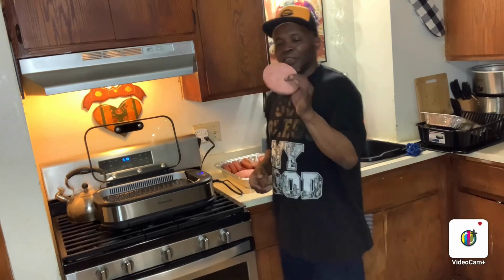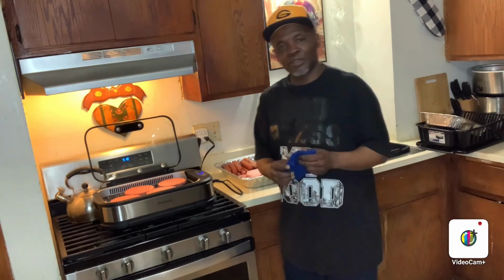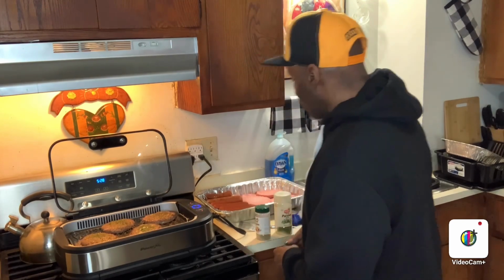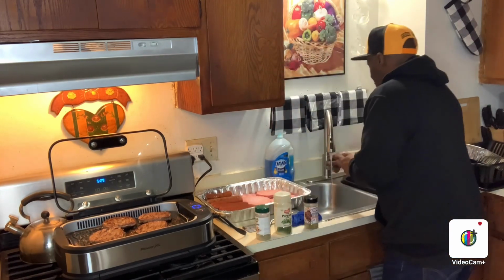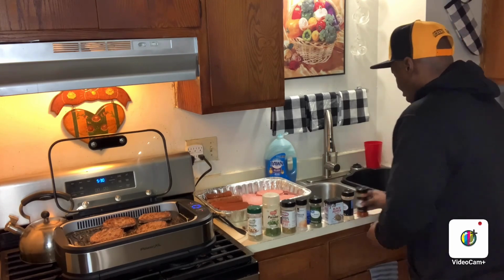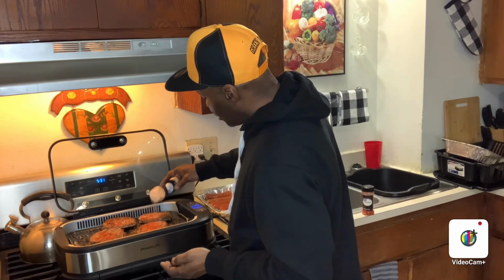Cooking with the new grill